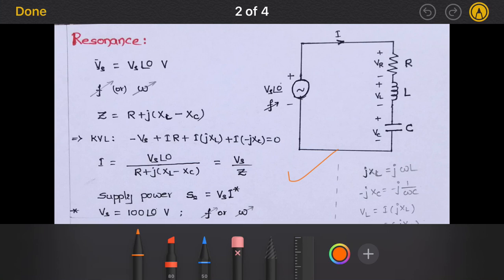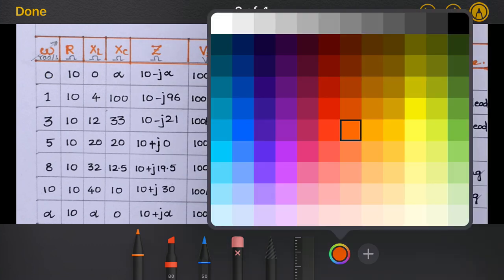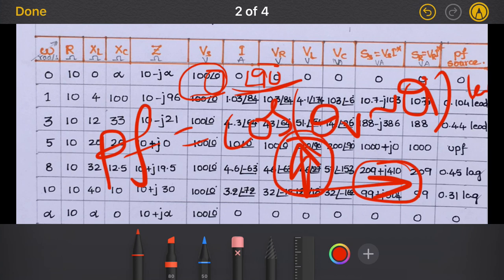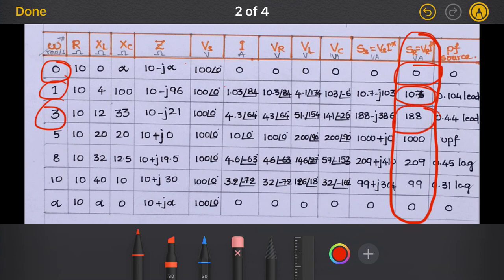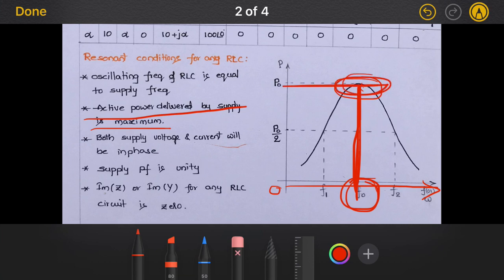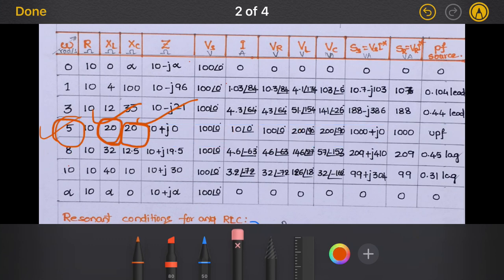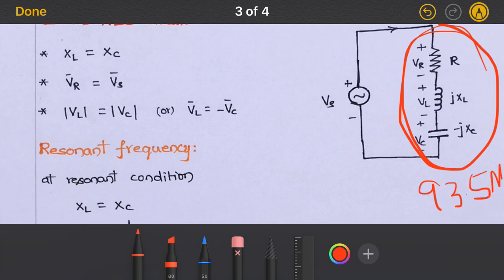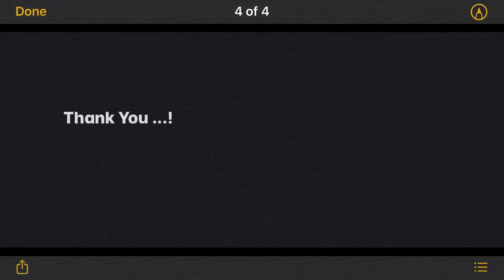Resonance: Series RLC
In this lecture you will get the basic idea of electrical resonance. It is explained using Series RLC circuit.

References:
[1]. Charles K Alexander, Mathew O Sadiku "Fundamentals of Electric Circuits" 5th ed., McGraw-Hill Book
[2]. Robert L Boylestad "Introductory Circuit Analysis" 12th ed., Pearson Education